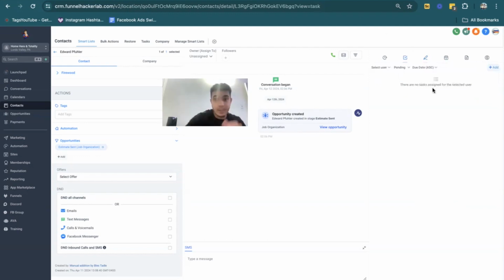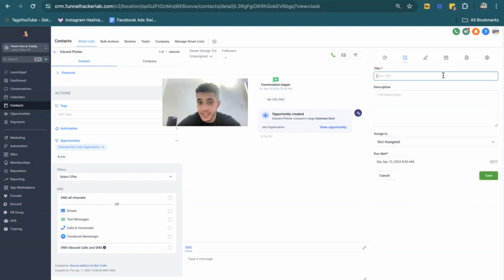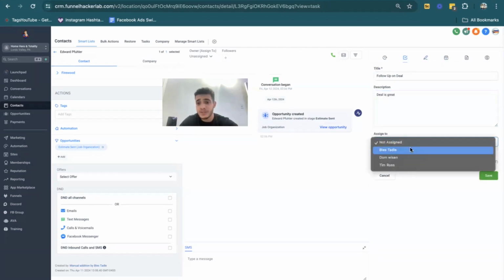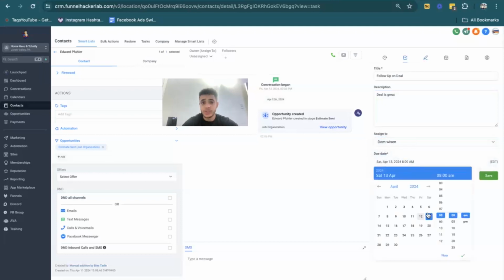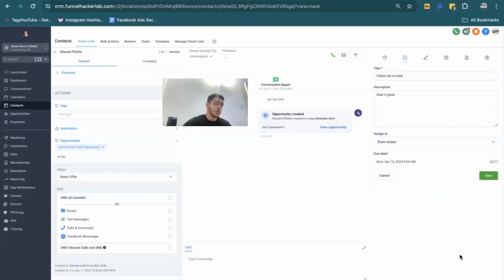Optimize Your Credit Repair Business: Streamline Client Management with GHL's Virtual Rolodex!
Elevate your credit repair business with Go High Level's Virtual Rolodex!

Keep track of clients, add comprehensive notes and documents, and set reminders for follow-ups - all in one place.

Maximize efficiency and never miss a beat in nurturing leads and closing deals. 💳

💼 Click the link below to explore how GHL can transform your credit repair business today!